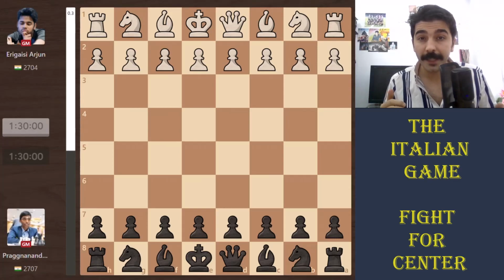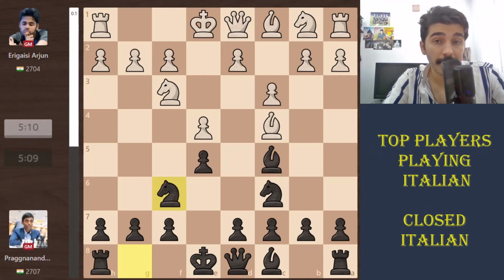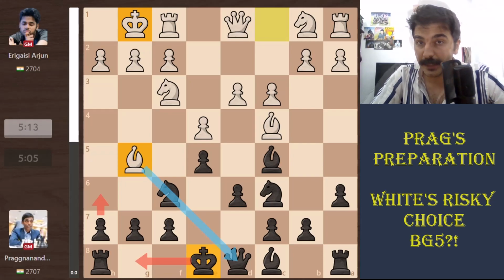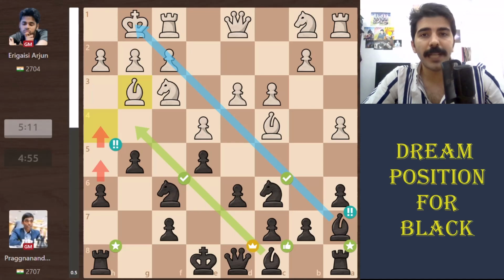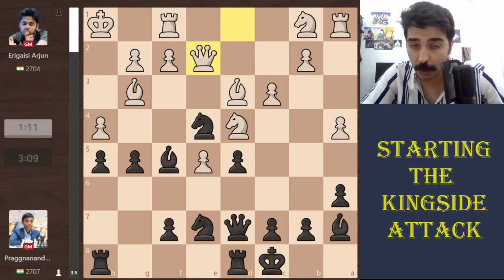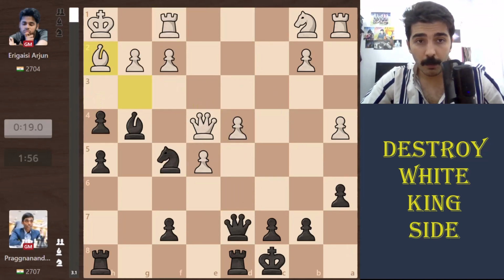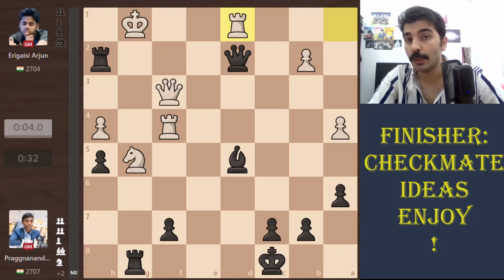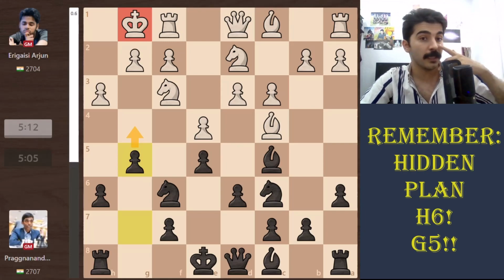Hidden Plan in Italian Game: A masterpiece By Praggnanandhaa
Fide World Cup 2023: Arjun Erigaisi vs Praggnanandhaa Quarterfinals rapid game
Italian game: Giuoco Piano system and how to play against it with black pieces
crushing kingside attack by chess prodigy Praggnanandhaa
A masterpiece and one of the best games in fide world cup 2023
best chess games ever
 Please see all of the videos of this playlist to grasp and enjoy all of the contents.
If you have something in mind about the video don't hesitate to comment! I will answer all of the comments.
If you want to play in our chess tournament please join this Telegram channel